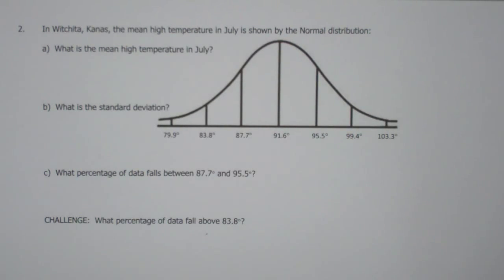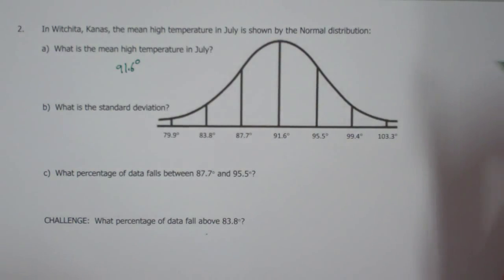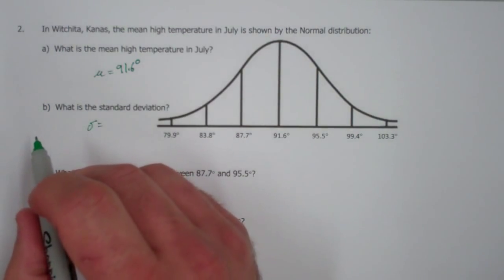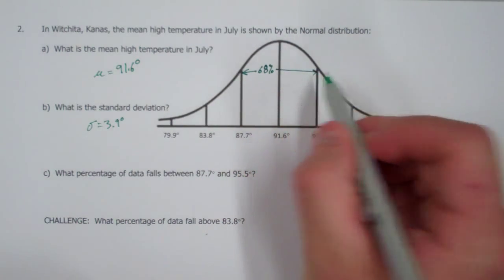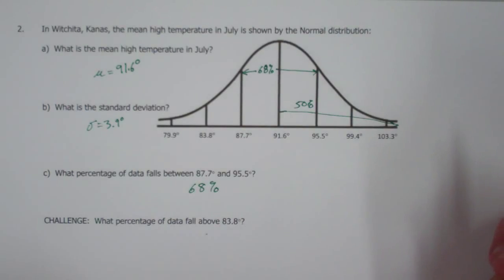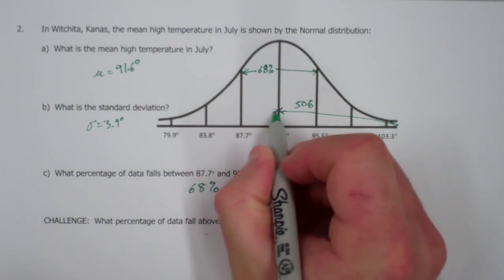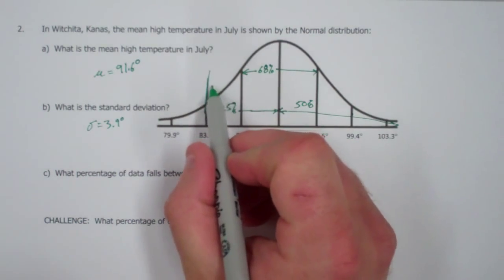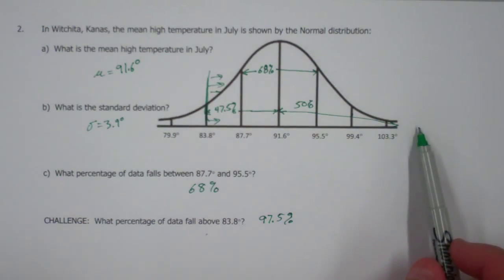8 6B Example 2